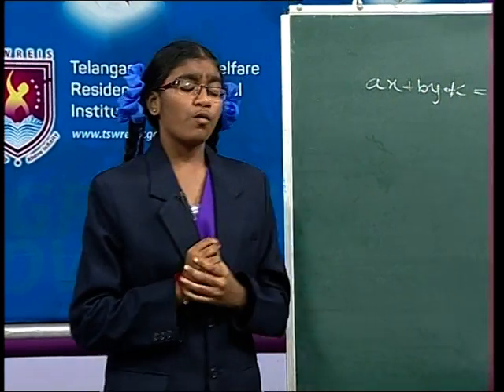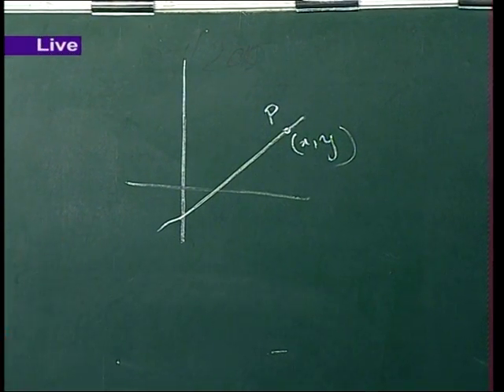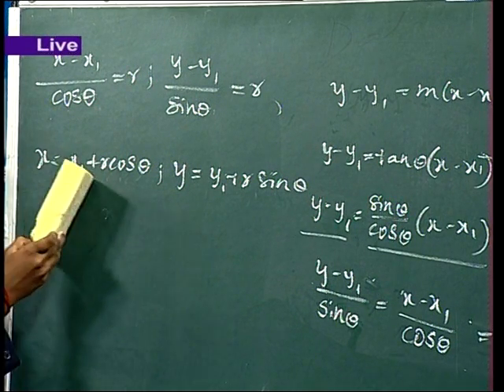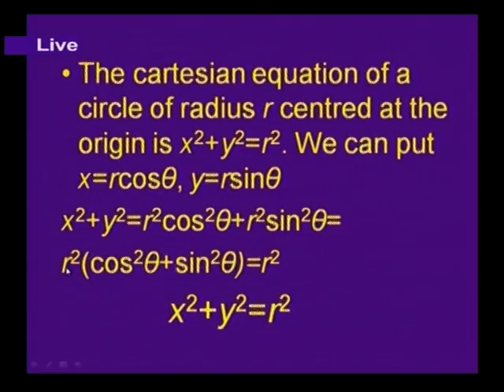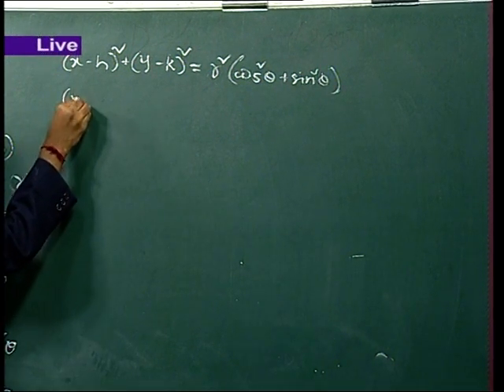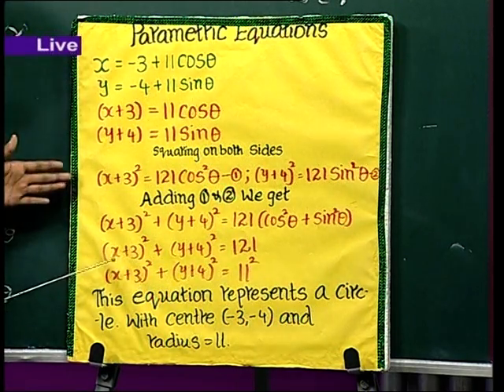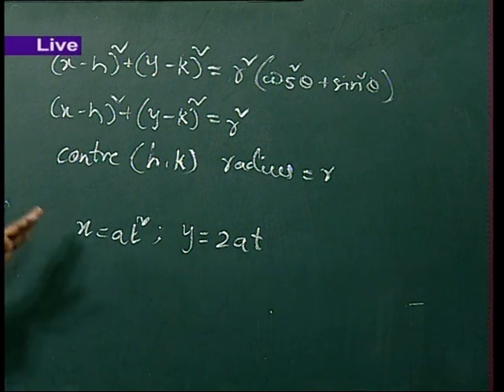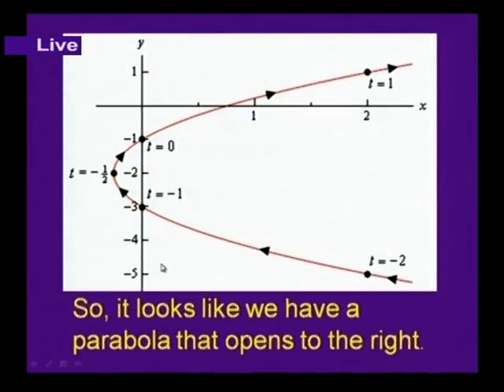TSWREIS - Super Students 2015-16 -B.Harika - II Year MPC - Part-I.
Tswreis - Super Students 2015-16 -B.Harika - II Year MPC - Maths - Parametric equation and locus - Dharmaram, Nizamabad.